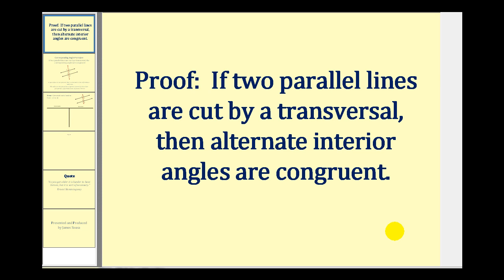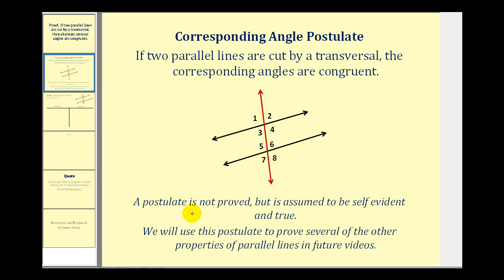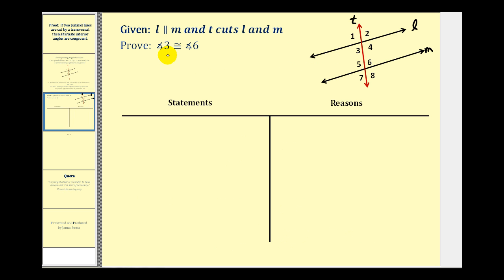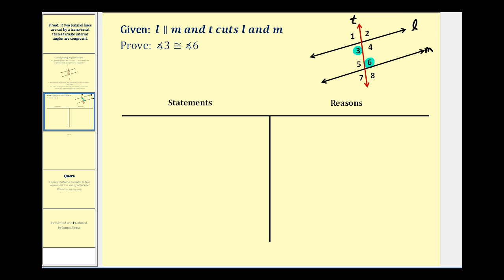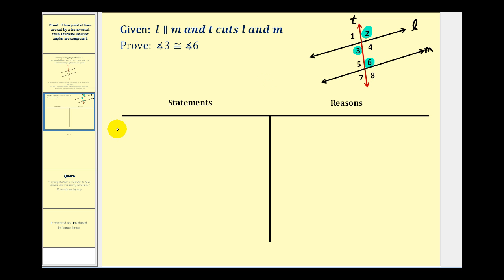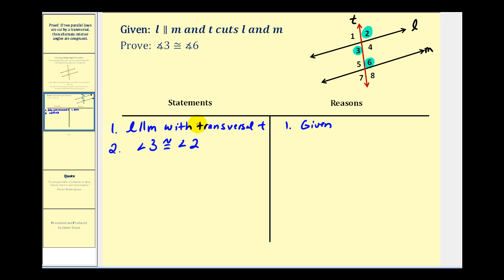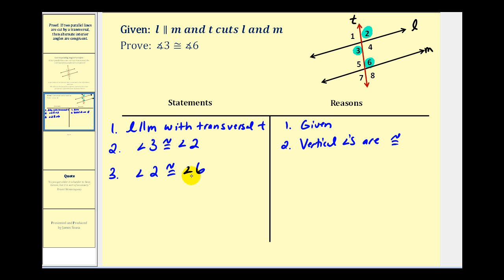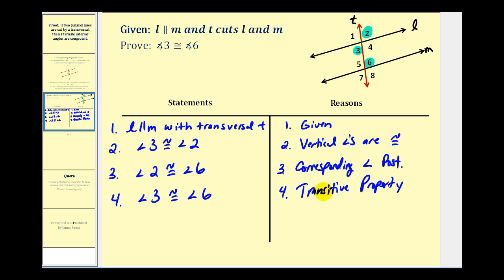Proof: Alternate Interior Angles Are Congruent